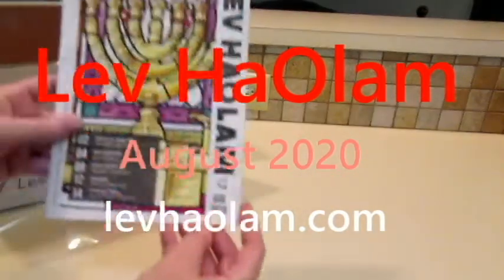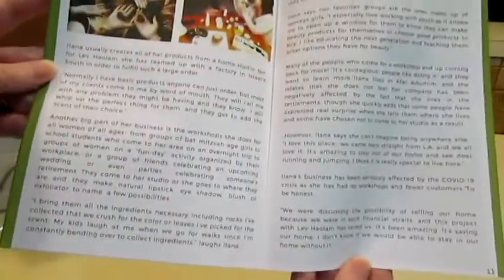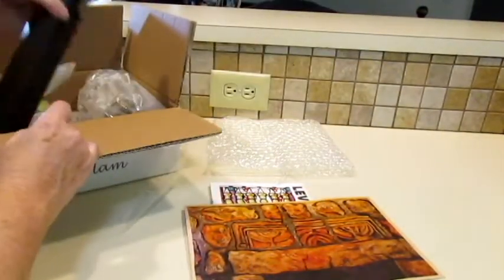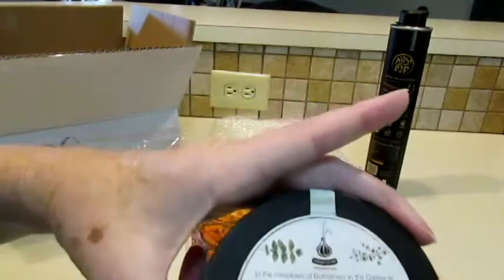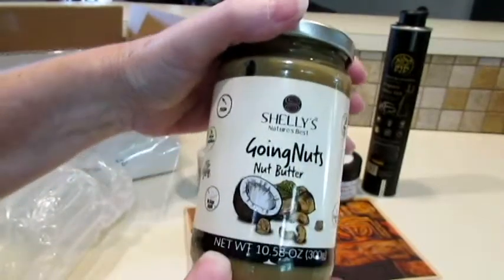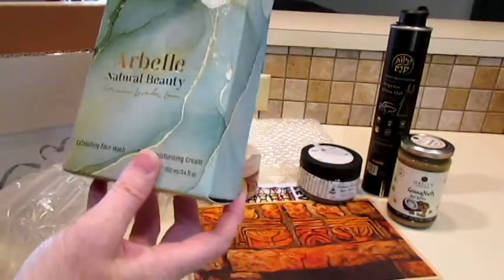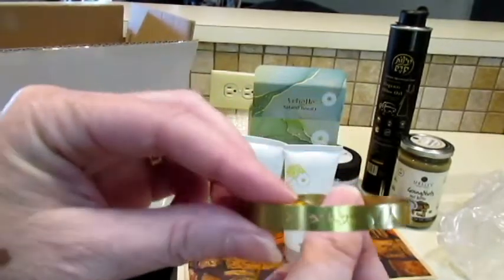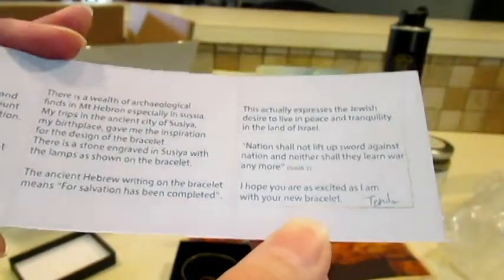Lev HaOlam Monthly Subscription Box August 2020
Our family is supporting the local craftsmen and farmers of Israel through Lev HaOlam monthly subscription boxes.  Here is a sample of what the mystery box of the month might bring you.  Hope you enjoy.